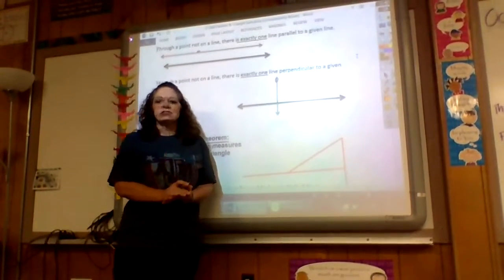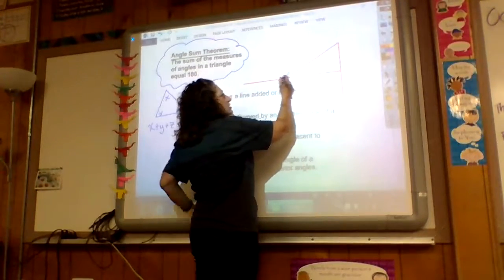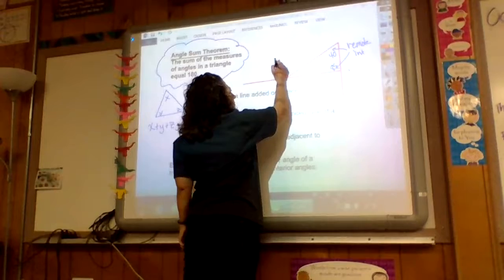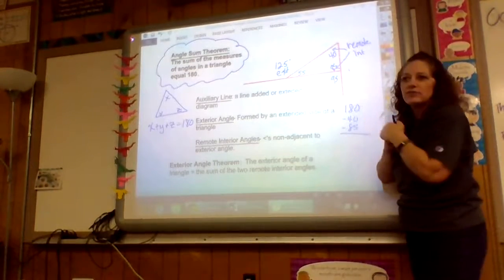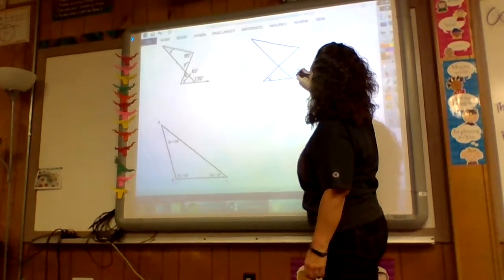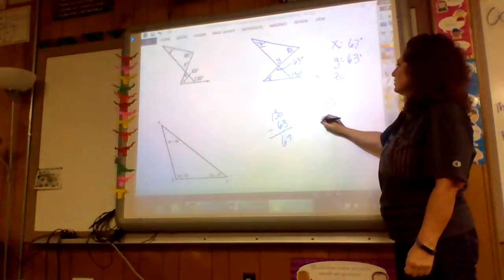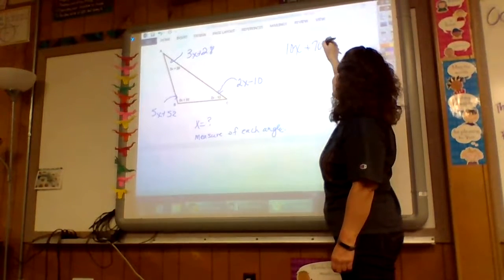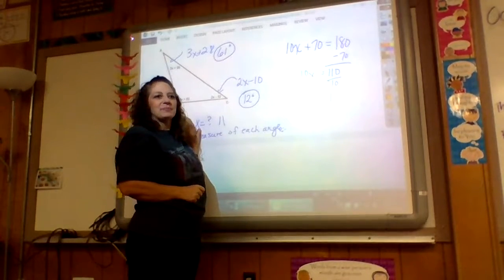lesson 3 5